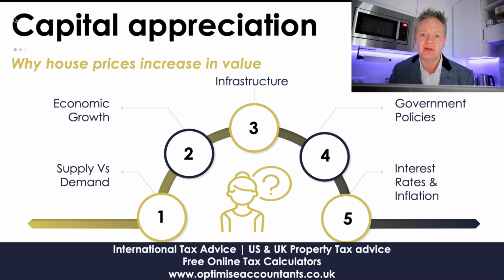UK Buy-to-Let Properties Investment Guide 🏡💼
Embark on your journey to success in the UK property market with our comprehensive guide on investing in Buy-to-Let properties. From key dates and tax forms to real-world examples, this video equips you with the knowledge needed to thrive in the dynamic world of property investment.

📊 Navigating Tax Forms:

Uncover the essentials of Form SA105: UK Property pages for reporting rental income.
Explore Form NRL1: Non-resident Landlord Scheme if you're investing from overseas.

🏡 Real-world Examples:

Location Matters: Learn from an investor who successfully chose the right location, leveraging demand and maximizing rental income.
Finance Strategies: Explore how a well-planned financing approach led to a successful buy-to-let investment, balancing profitability and risk.

🌐 Success Strategies:

Tailor your investment goals to match market demand.
Effectively manage property finances for sustainable success.